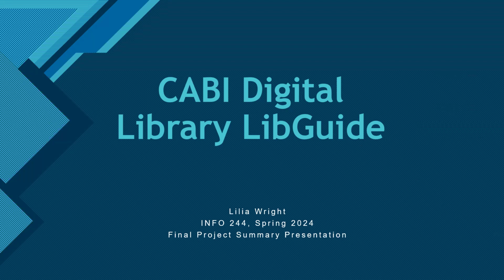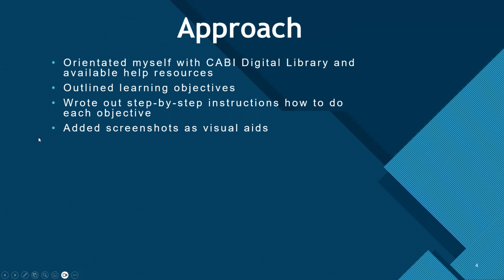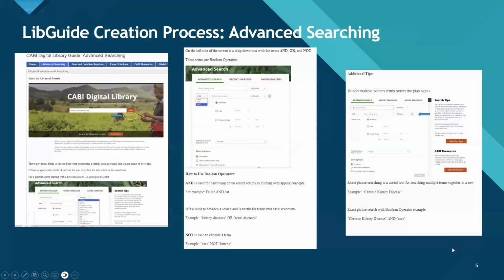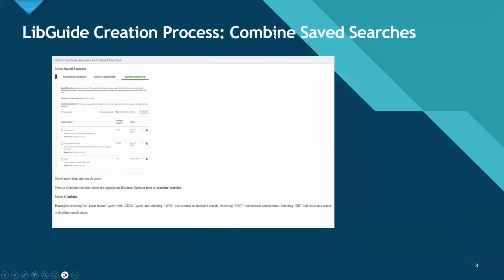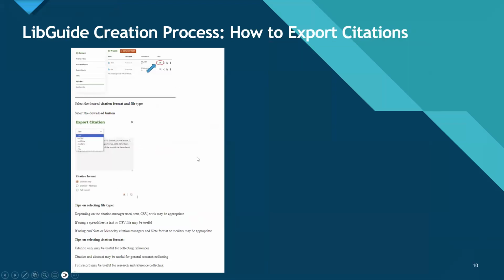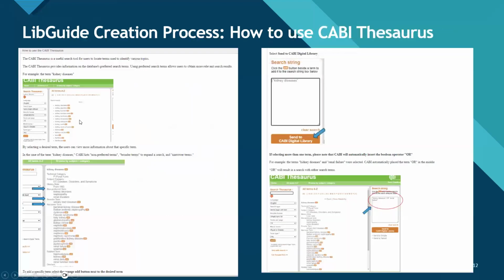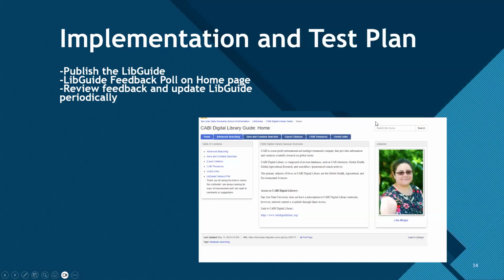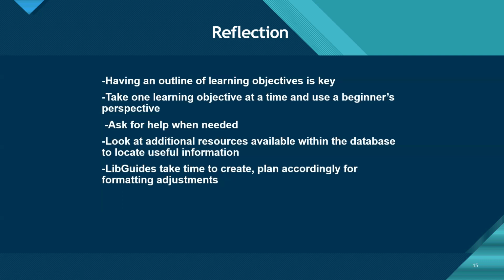INFO 244 Final Project Summary Presentation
An overview of the process of creating a LibGuide for CABI Digital Library with an emphasis on searching